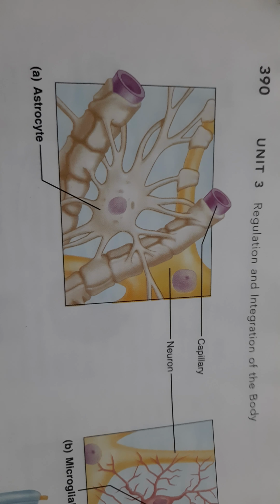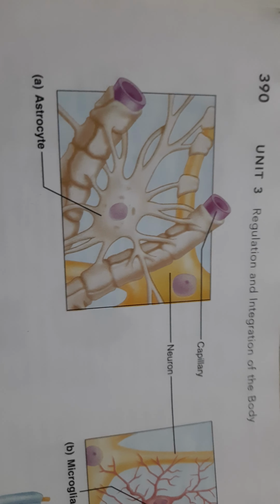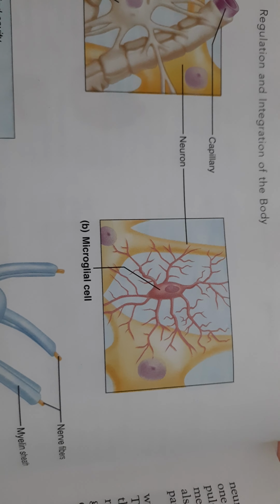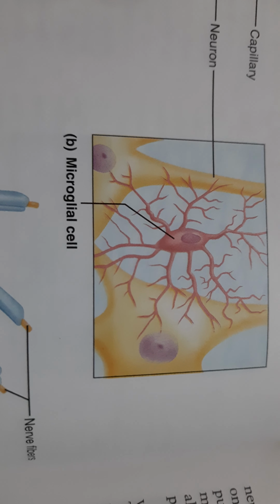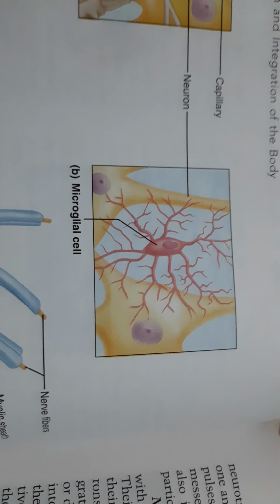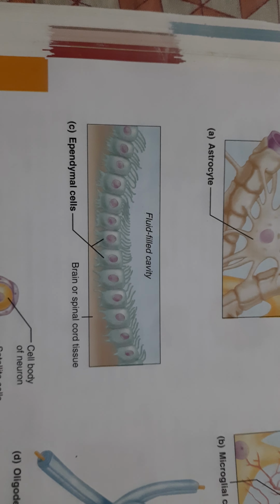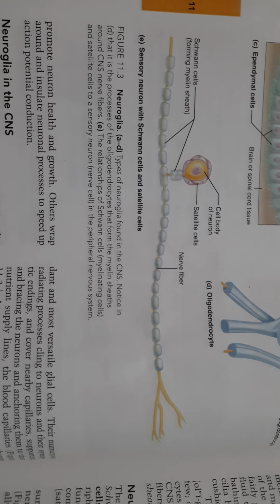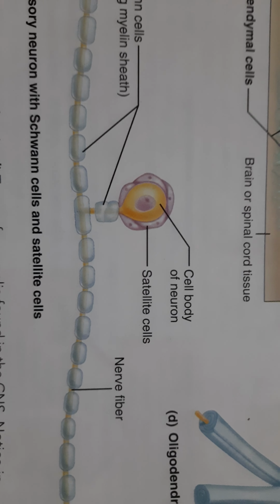Fundamentals of the Nervous System and Nervous Tissue part 2 from marieb